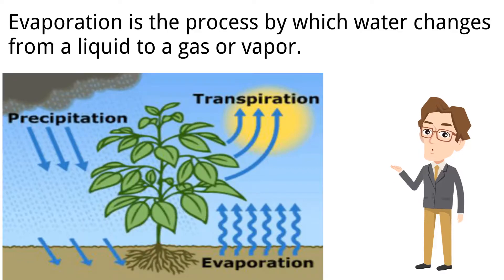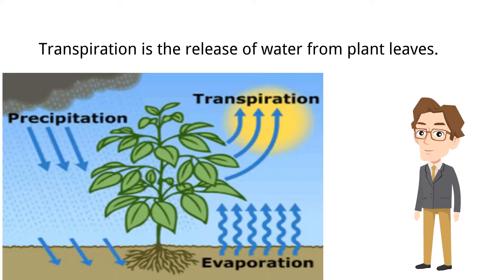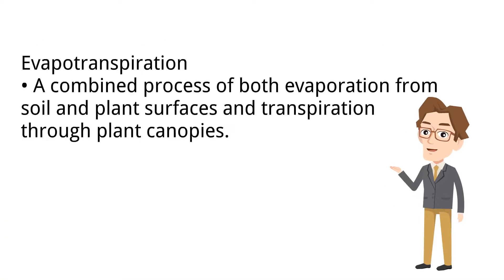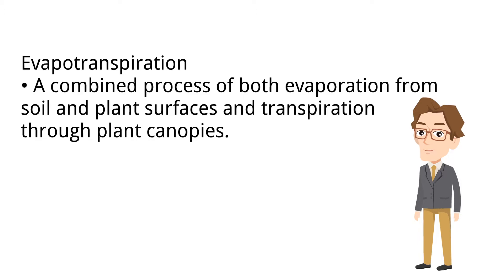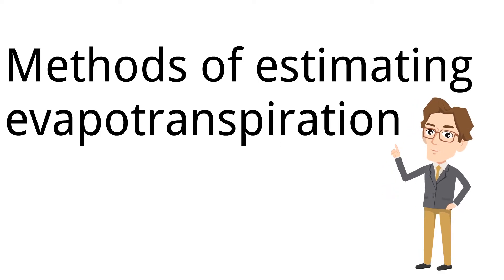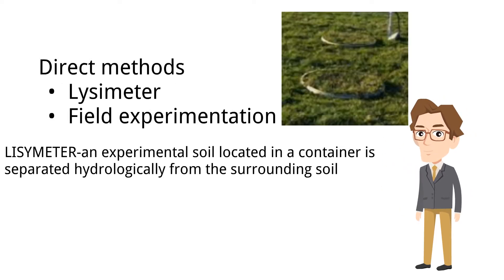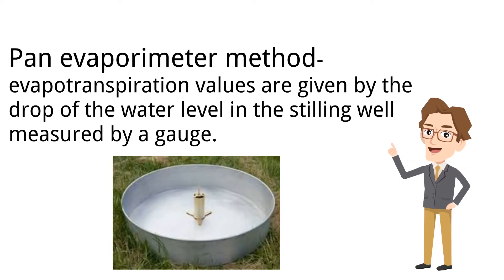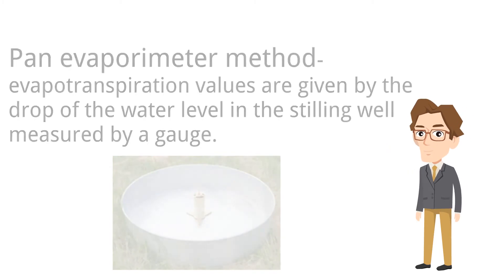Evapotranspiration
small video for refresh your memories!